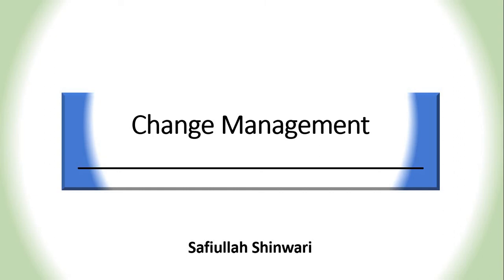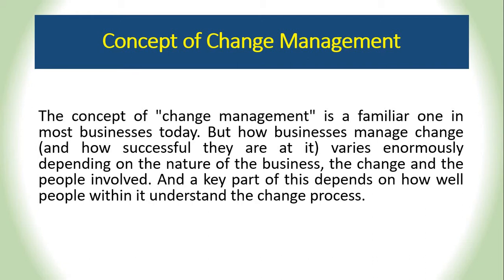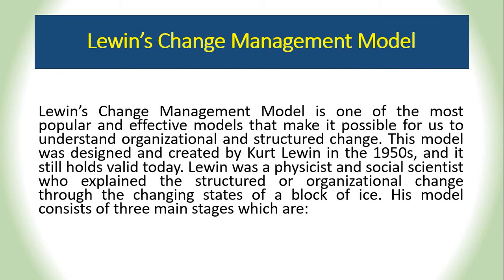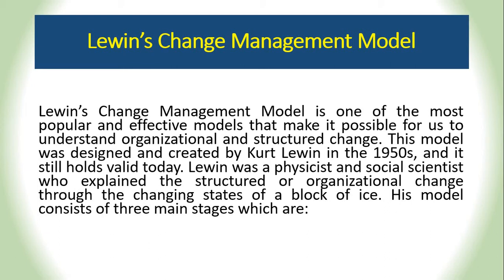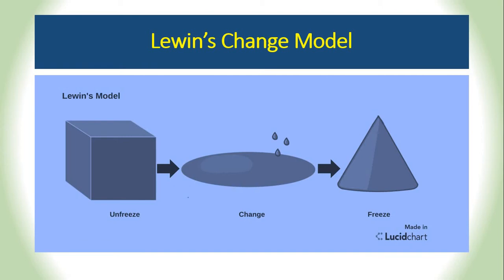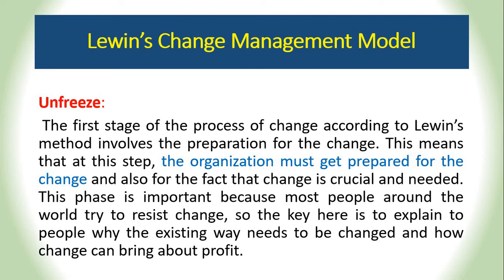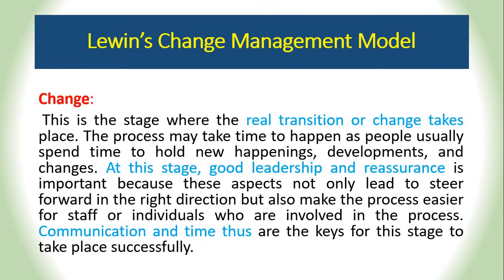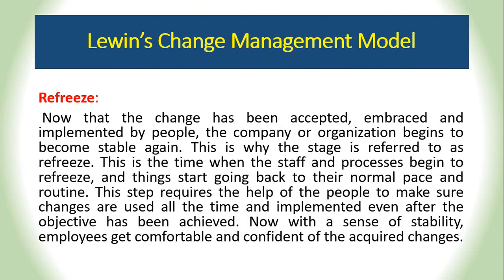Lecture 005 Kurt Lewin's Model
Lecture explains kurt lewin's model for organizational change